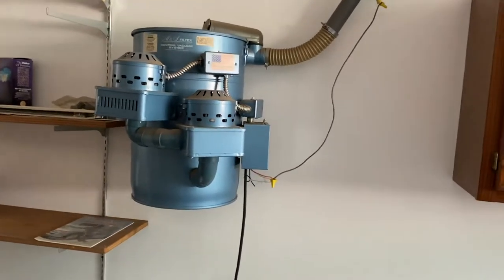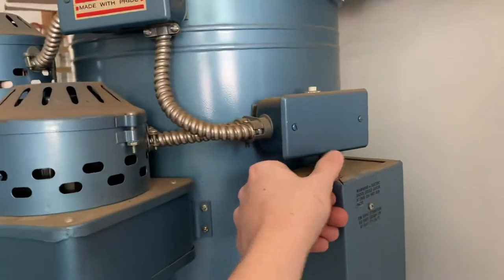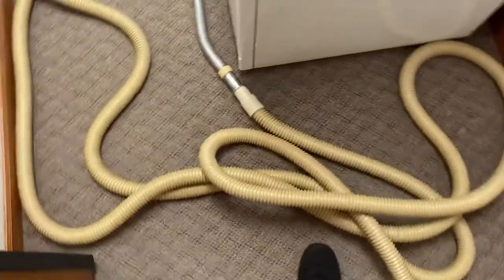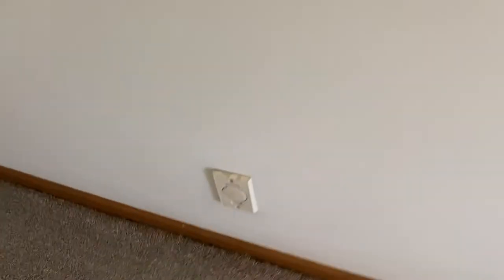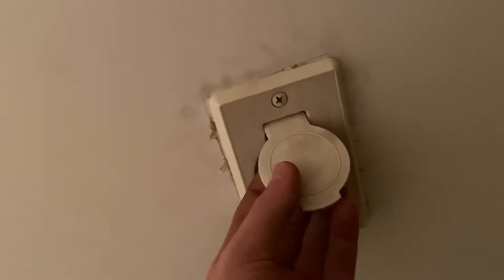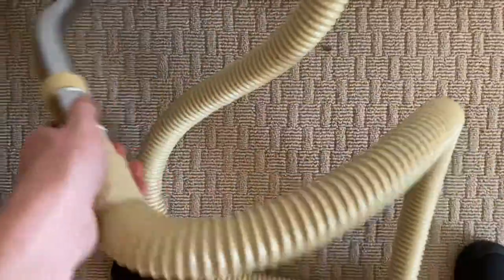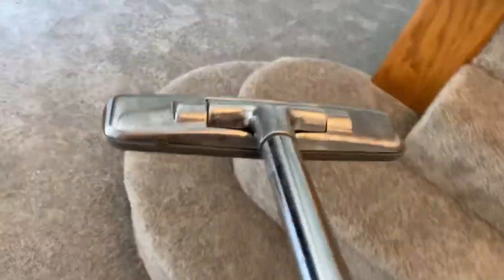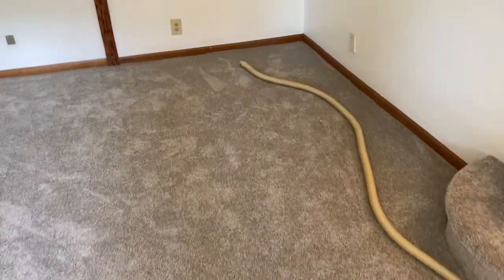1987 Filtex TS-300-L Central Vacuum System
My Uncle’s final day with his old house, as it’s been sold. This house was built by the same guy who installed this, the house being built in 1978, and the vac in ‘87. He’s had the house for over 10 years, the last time I visited was well over 10 years ago. Located in Omaha.